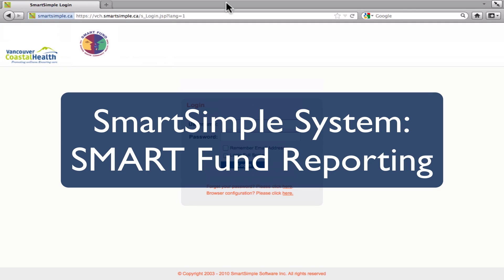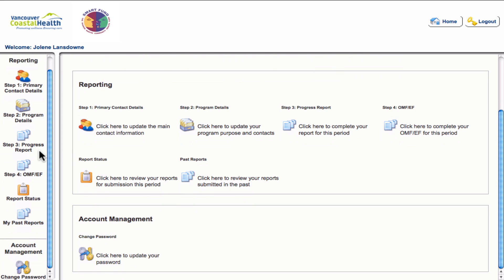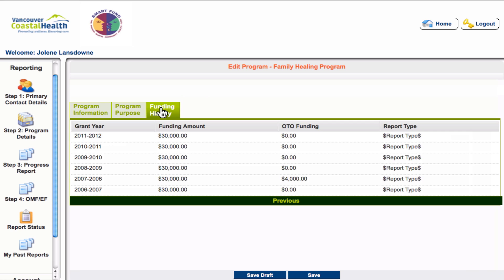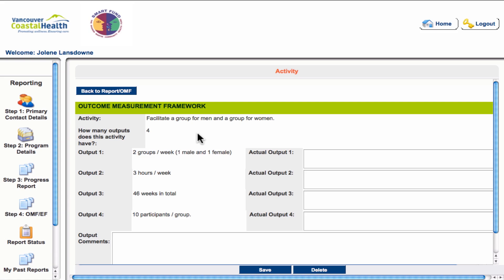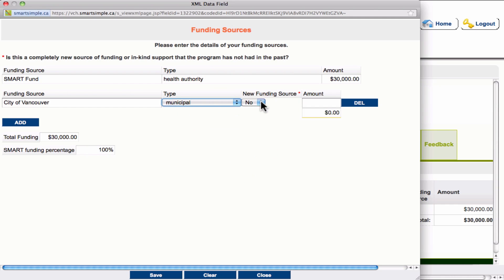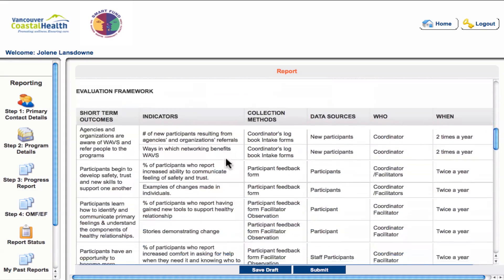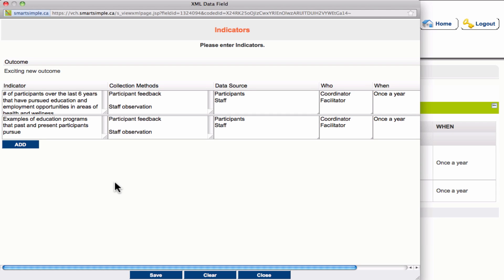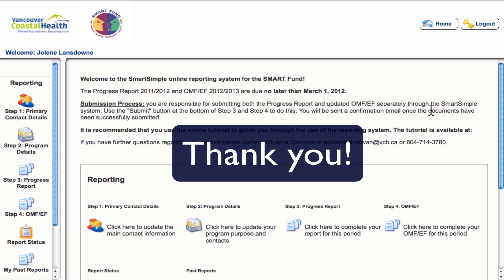SmartSimple Tutorial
A quick guide to the online reporting system for the SMART Fund.